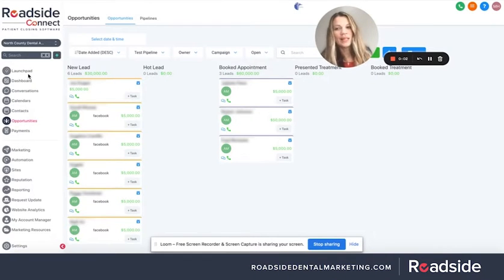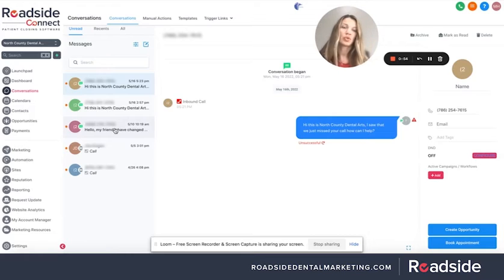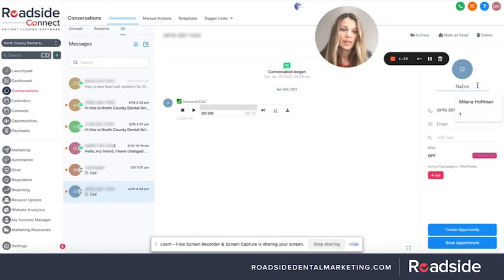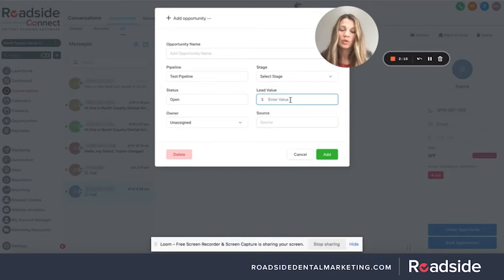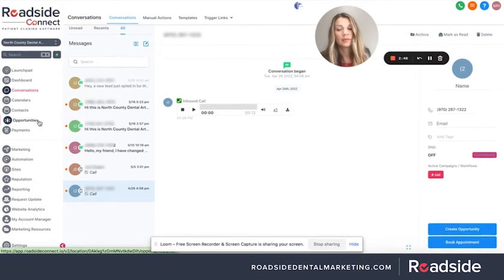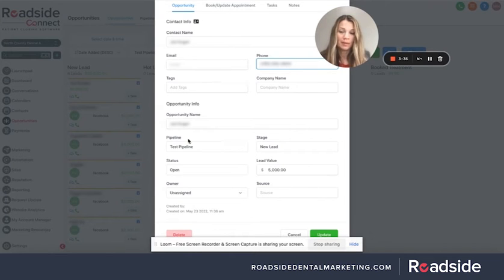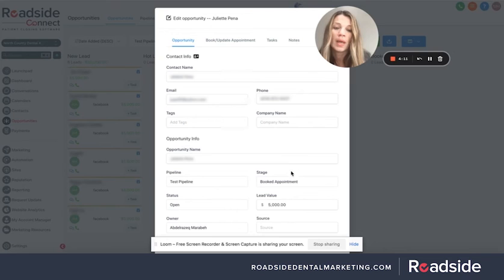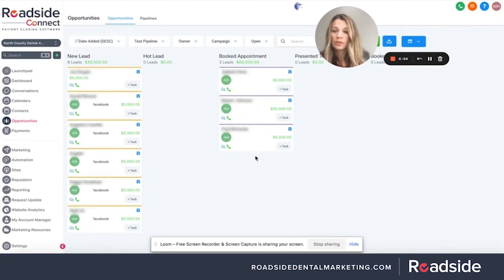Google Campaign on Roadside Connect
In this video Milena, RSDM Campaign Strategist, will give a walk-through on Google Campaign page on Roadside Connect. Discover a wide functionality of the platform!

Learn more or request a demo about any or all to the Dental Marketing services